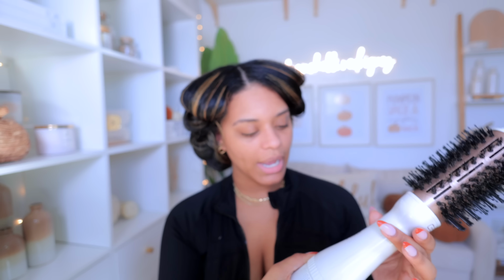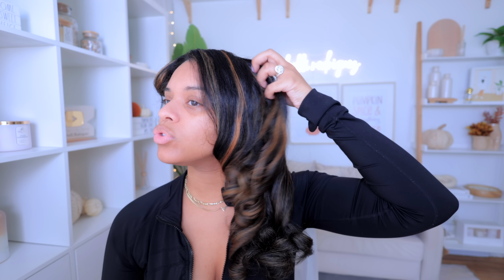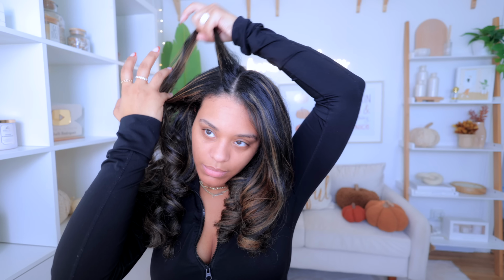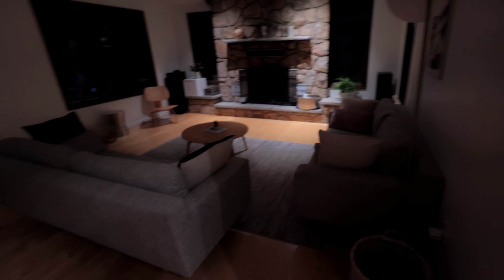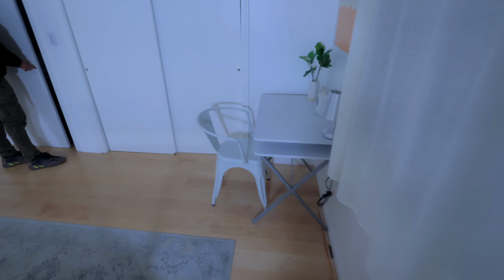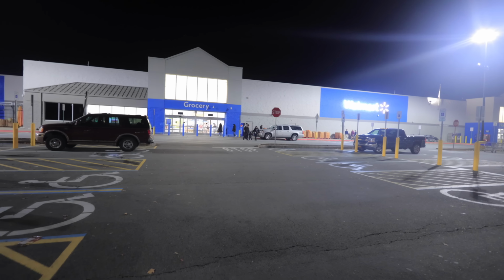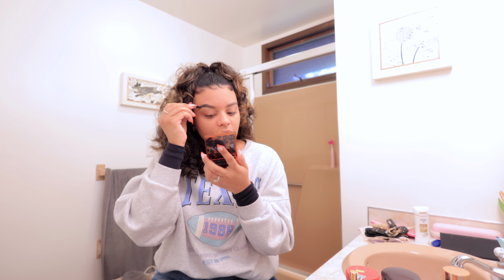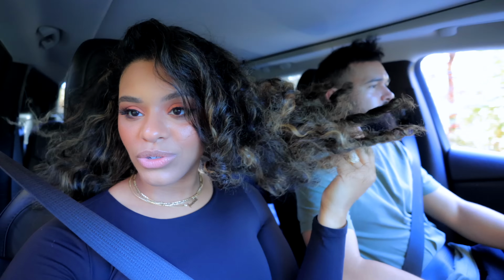I STRAIGHTENED MY HAIR, THE CUTEST AIRBNB IN PA, WEEKEND GETAWAY & TRYING NEW THINGS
welcome back to another vlogggg xoxo

My Filming Equipment:
vlogging camera Canon R6
vlogging lens Canon RF 16mm
rode mic
handheld tripod